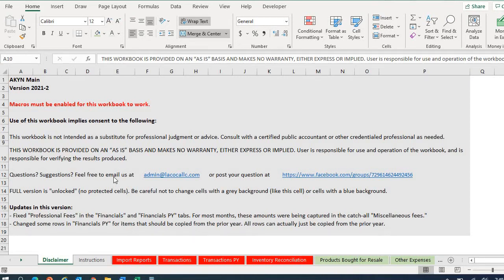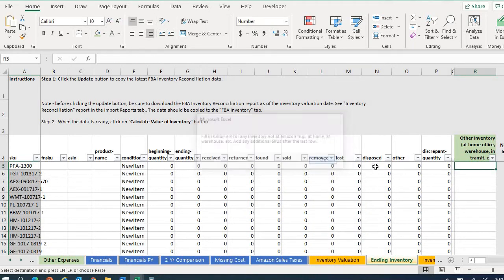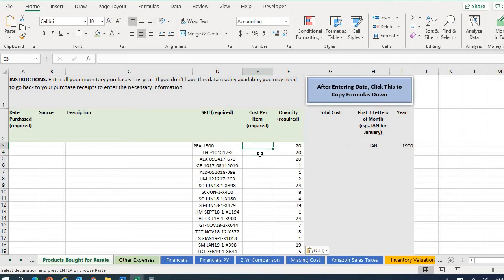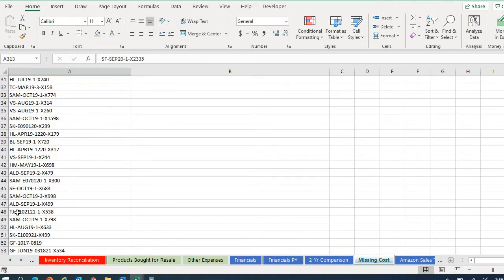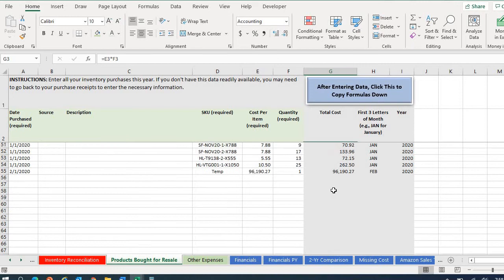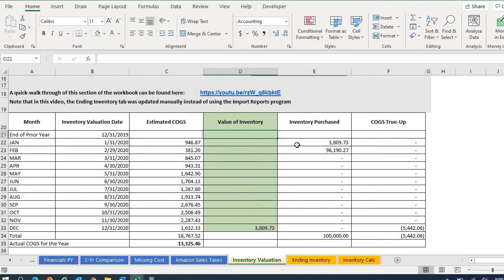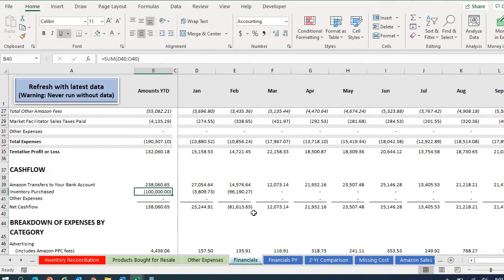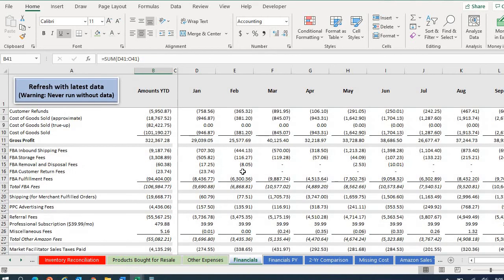How to Use the Amazon Know Your Numbers (AKYN) Workbook to Painlessly Prepare Tax Filing Numbers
I walk through how you can use the Amazon Know Your Numbers (AKYN) Workbook to get your numbers put together for your 2020 tax filing, with the least pain possible.

In this video, I’m showing shortcuts assuming you are pressed for time. But you ought to use the AKYN Main Workbook for your ongoing Amazon FBA bookkeeping and input actual dates, as well itemized costs and expense information.